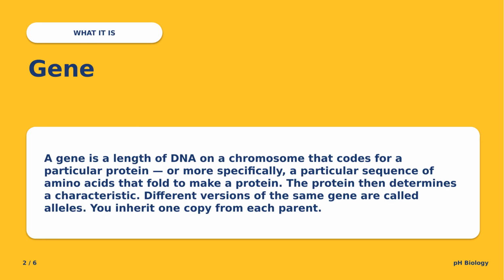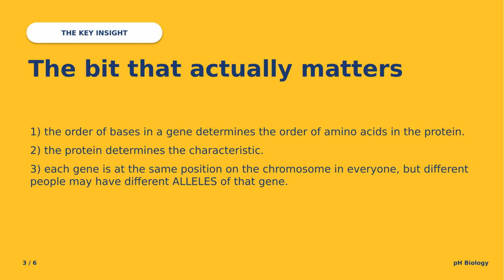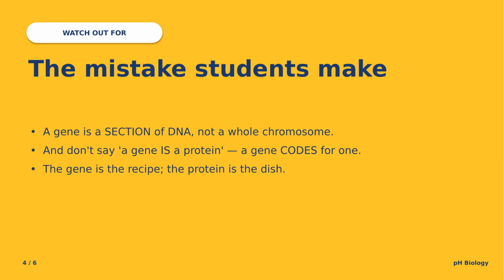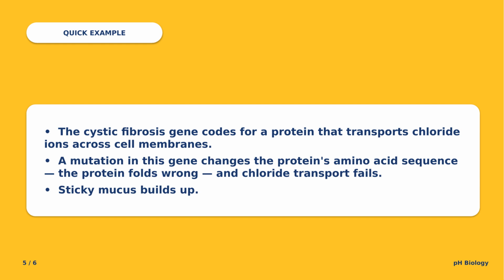Gene Explained — GCSE Biology Higher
A section of DNA that codes for one protein.

In this video on Gene, we cover:
• The order of bases in a gene determines the order of amino acids in the protein.
• The common slip that loses marks: A gene is a SECTION of DNA, not a whole chromosome.